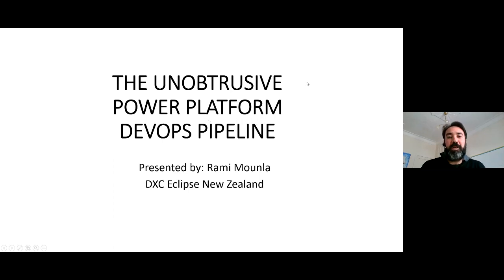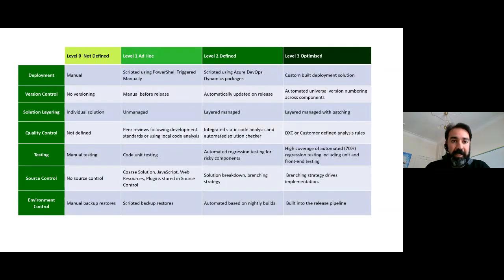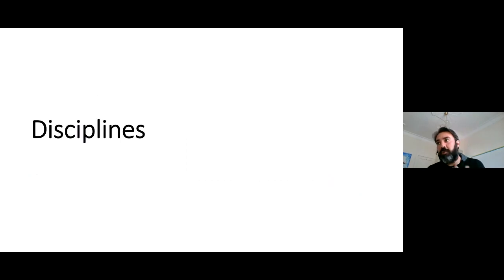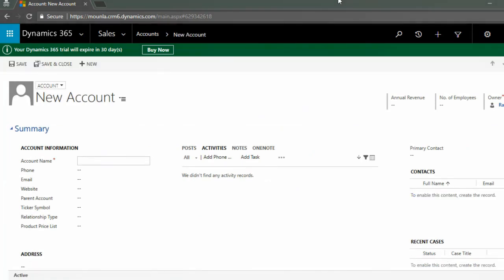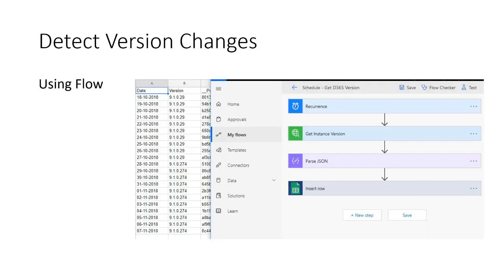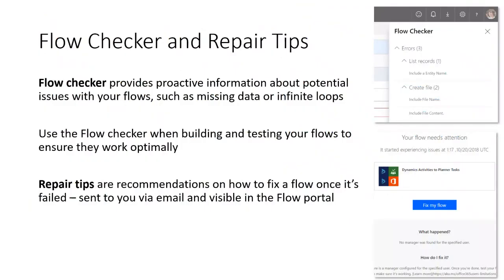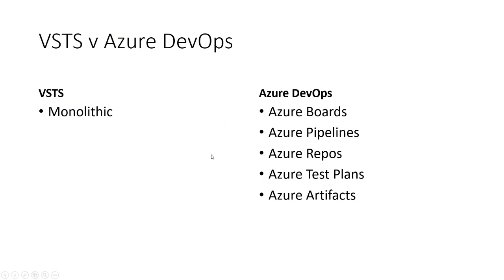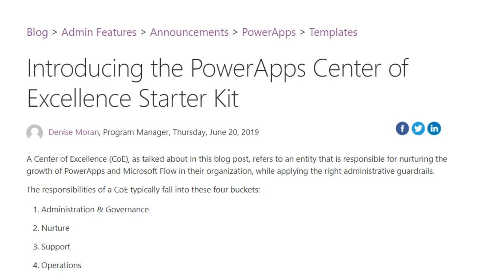The Unobtrusive Power Platform DevOps Pipeline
Ever wondered how you can completely automate a DevOps Power Platform pipeline? How to monitor your configuration quality? and how to run regression testing in freshly created overnight environment? This session answers those questions with demos to truly appreciate what is possible with Azure DevOps and the Power Platform.

Speaker: Rami Mounla, Microsoft MVP in Business Applications

About your speaker:
Rami Mounla, I'm a technical architect working for Datacom. I started using Microsoft Dynamics CRM since version 3.0. Throughout my career I've been involved in a number of large scale CRM implementation. My speciality is around CRM integration with external systems whether it's legacy systems, repositories or 3rd party applications. I'm also the main organiser of the Wellington Dynamic User Group.

[eventID:7653]